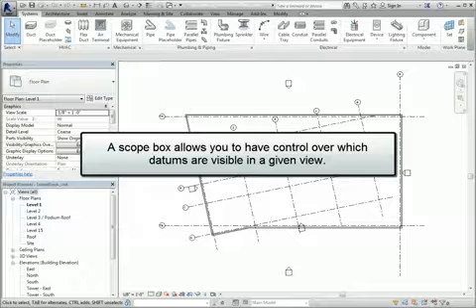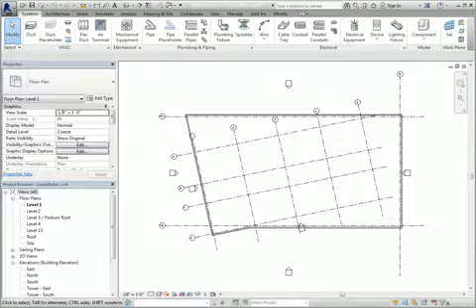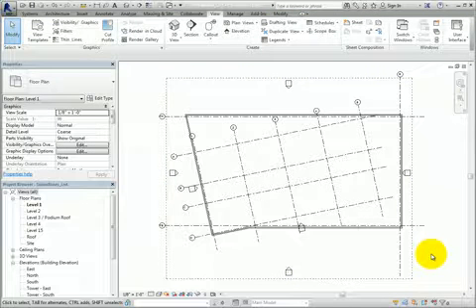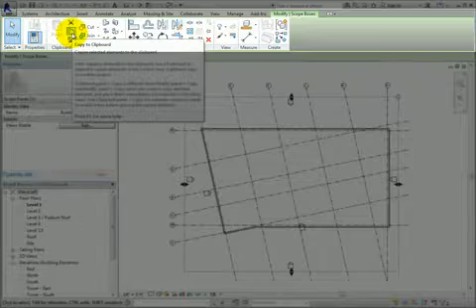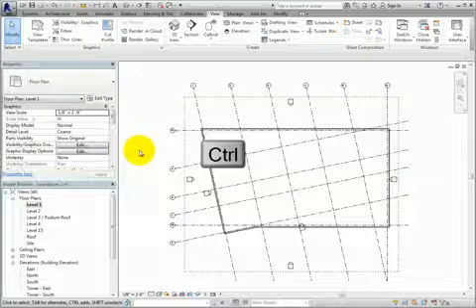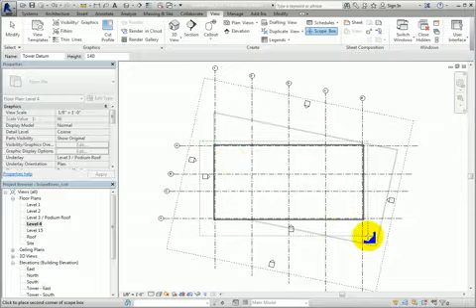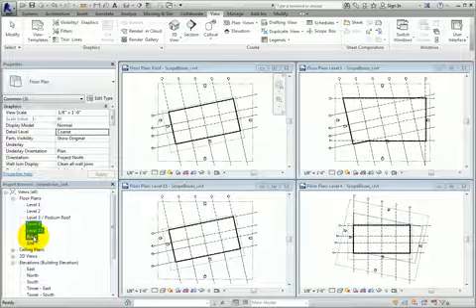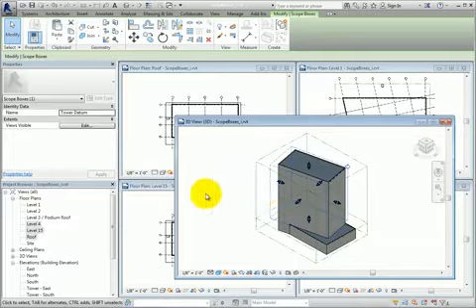05 Limiting Visibility of Datum Using Scope Boxes